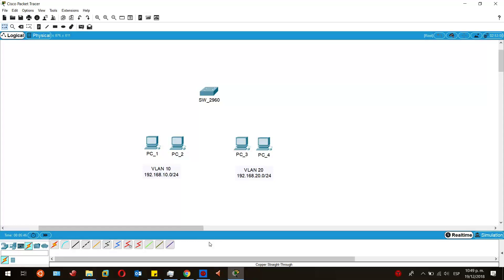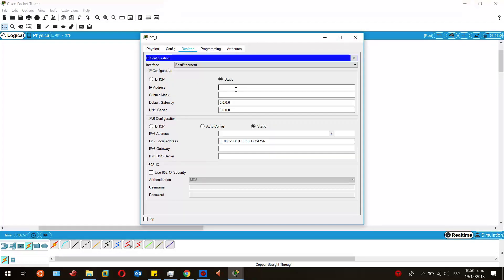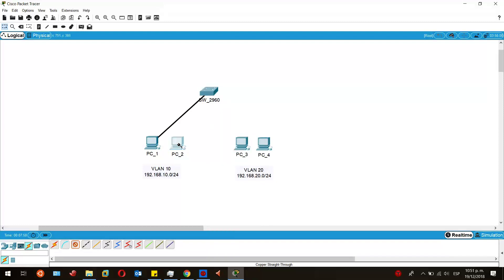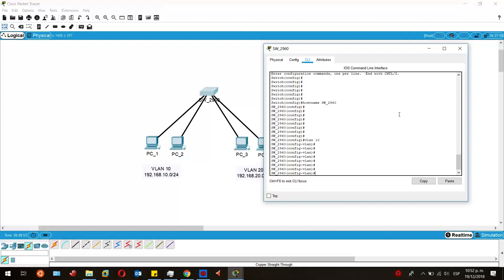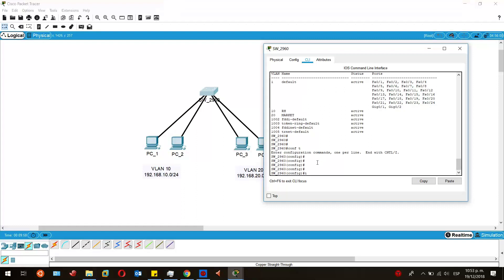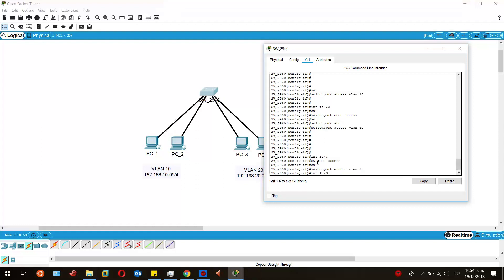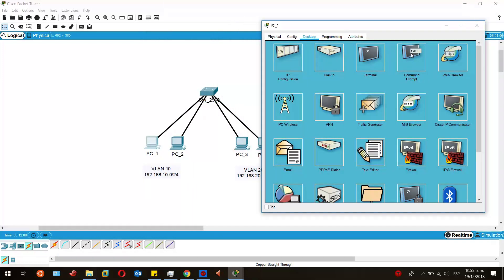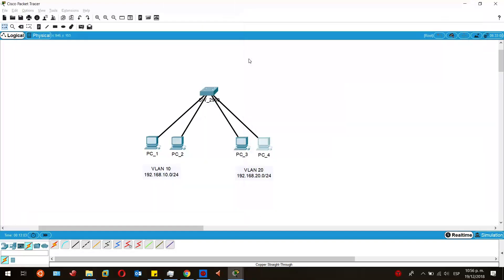Cisco - How to create and assign vlans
In this video i am using Packet Tracer in order to configure a Cisco switch from the Catalyst 2960 family.

You will learn how to create and name vlans, but also how to assign them to the different switch ports in order to allow connectivity between devices in the same vlan.